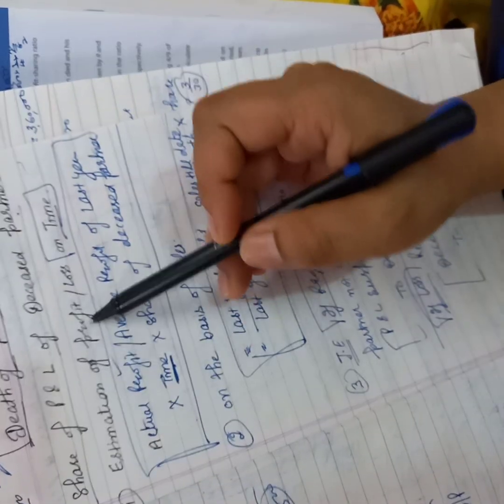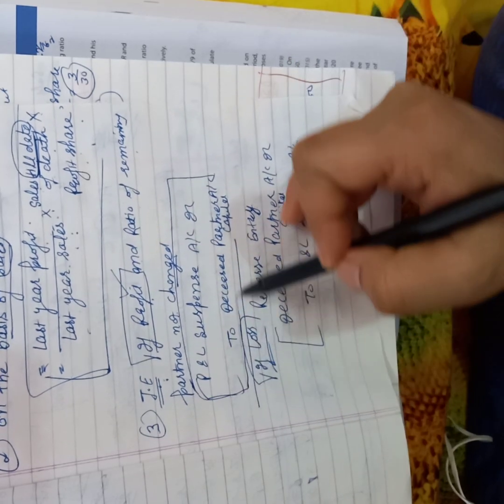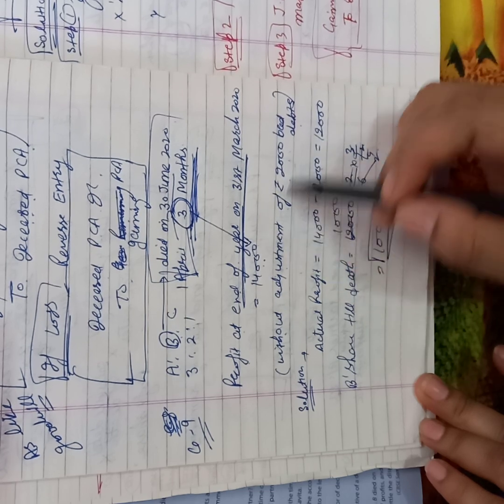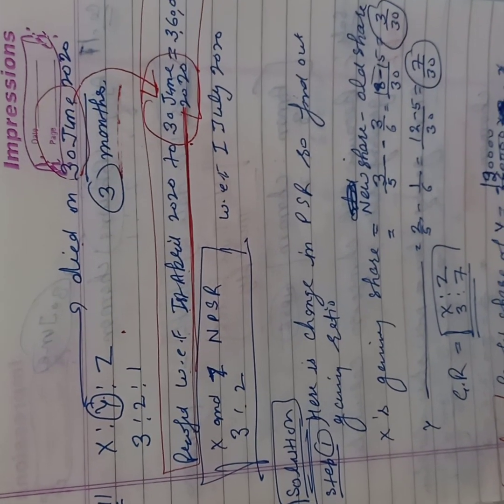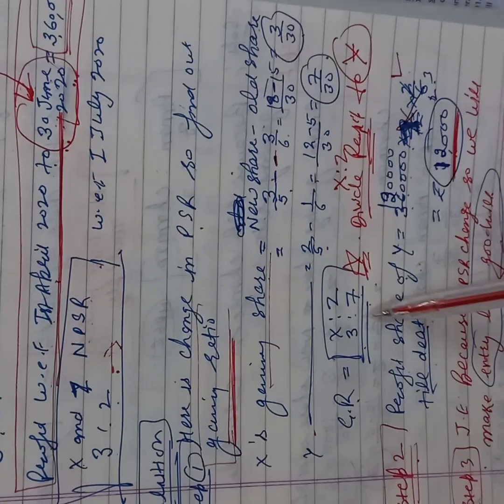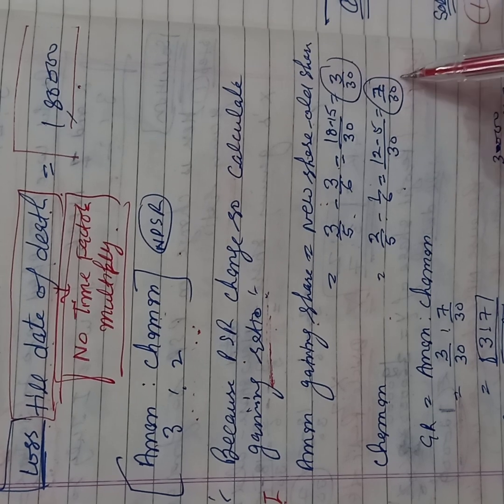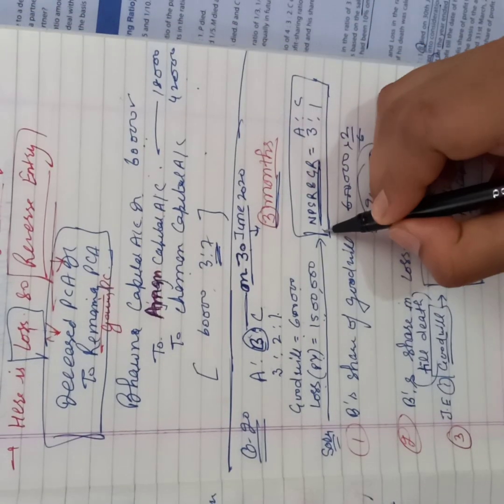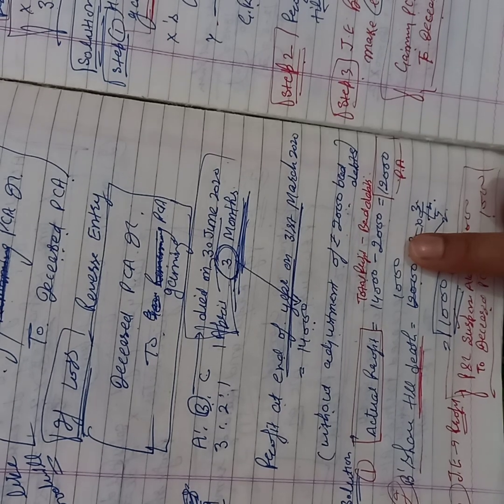12th Accountancy Ch. Death of a partner